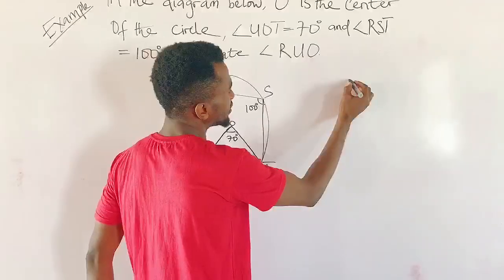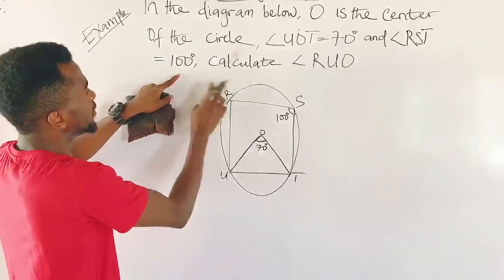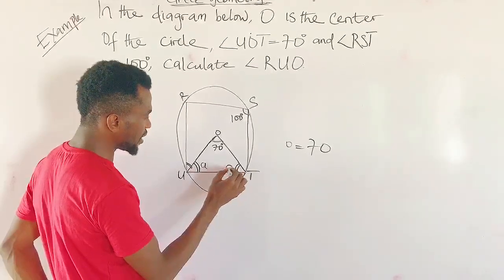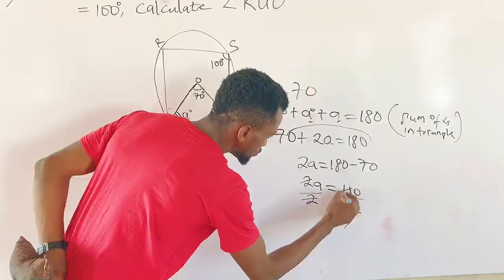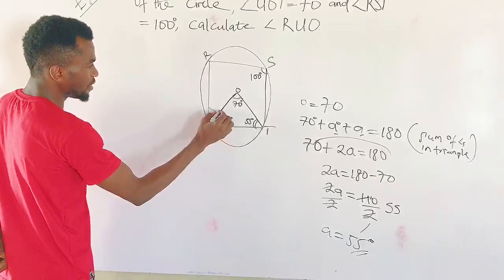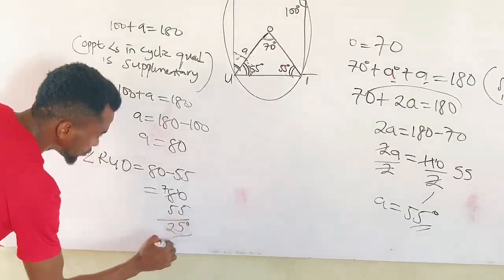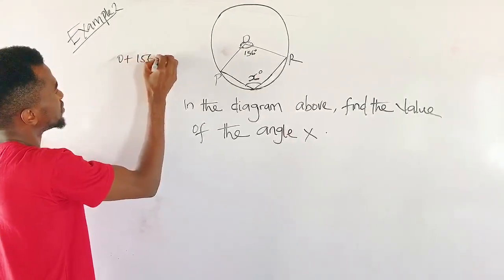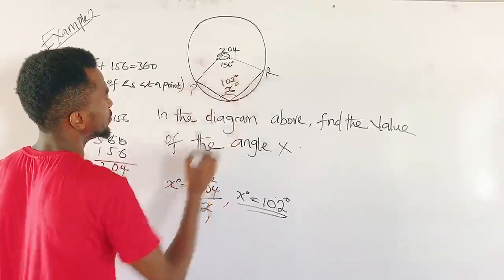@ waec/jamb solved questions on circle geometry 3.